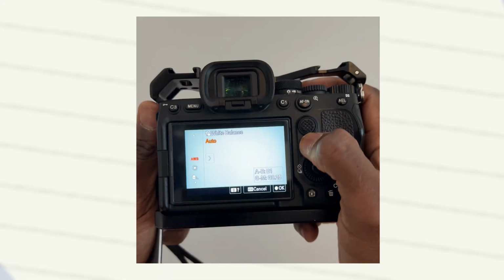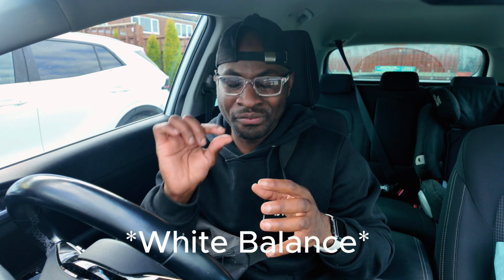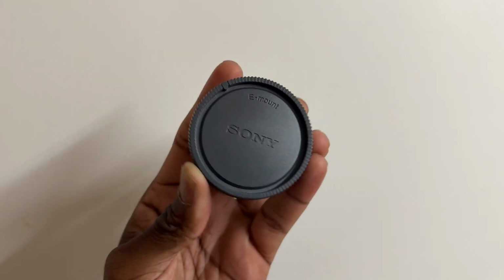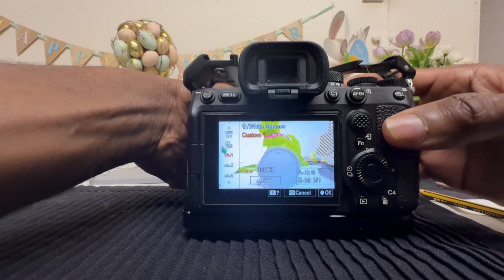STOP Making This Rookie Event Photography Mistake Now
In this video i share my experience with event photography, one major challenge and how i fix it in camera.